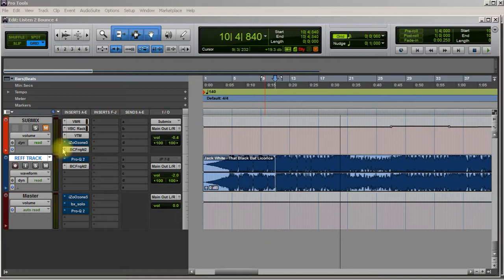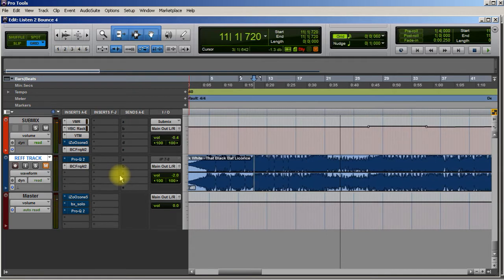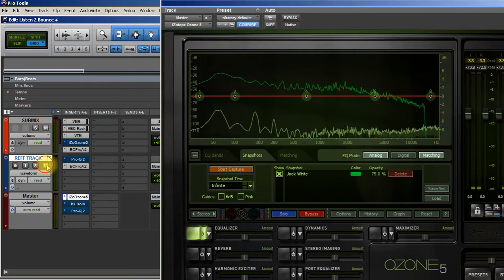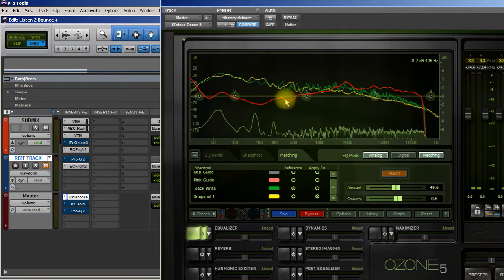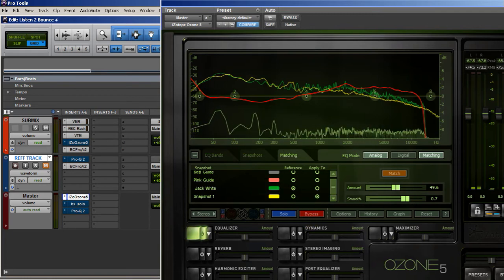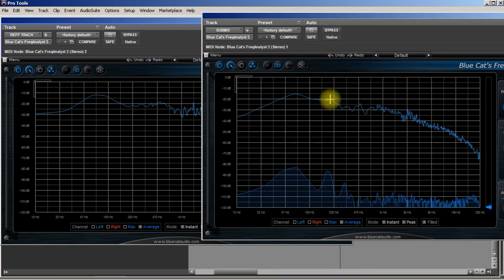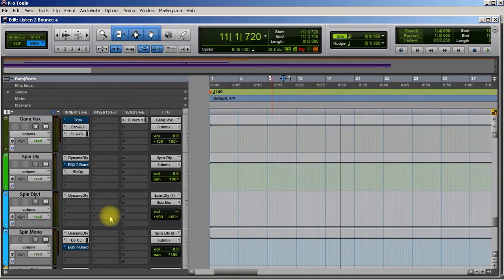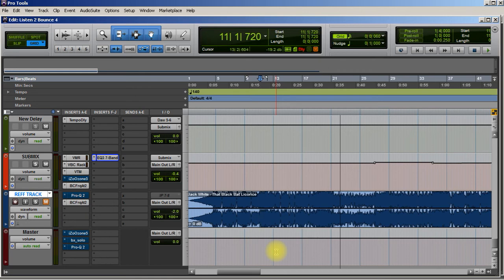Get Your Mix To Translate Better